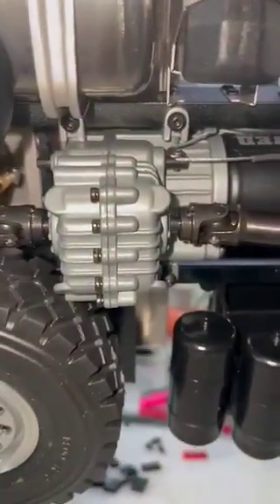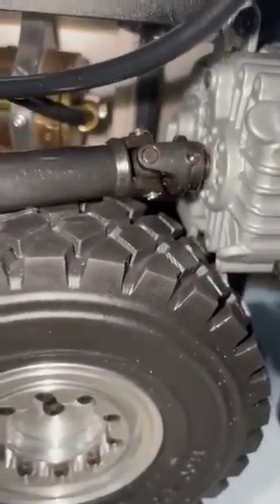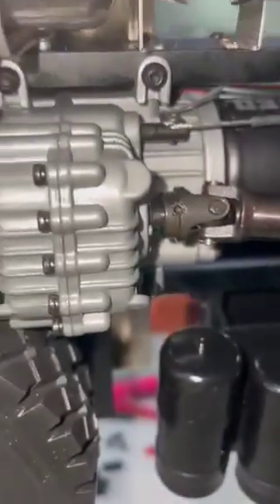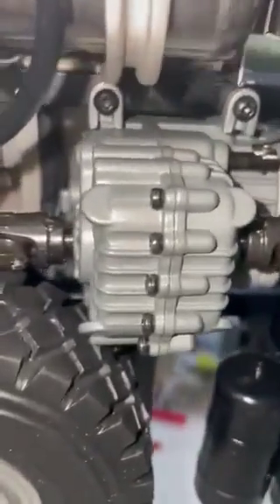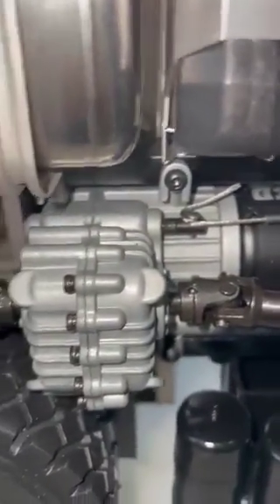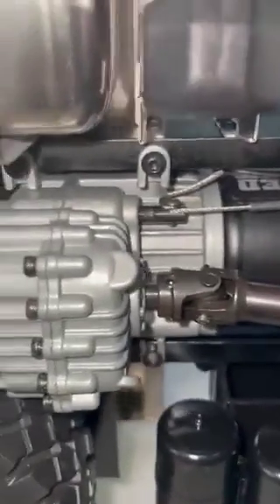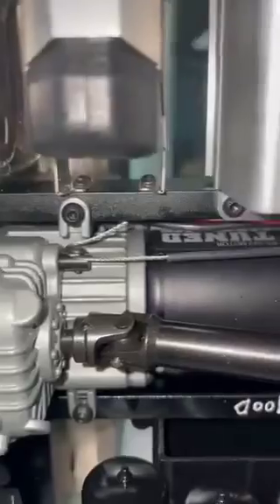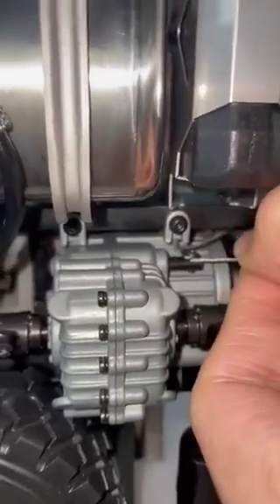Solve the shifting problem of rc truck, servo can’t pull the lever too tight to cause it to jam! P1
And you need to pay attention for that : The servo can’t pull the lever too tight to cause it to jam! Otherwise, the servo will be burned, so you need to adjust the position and distance to make it can shift gear will be ok!